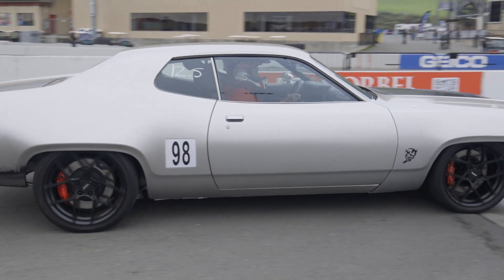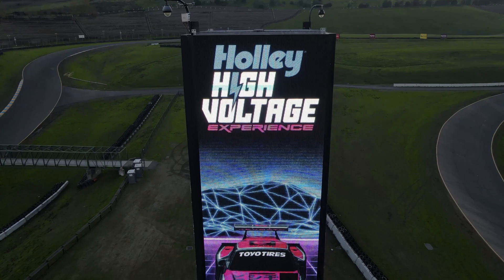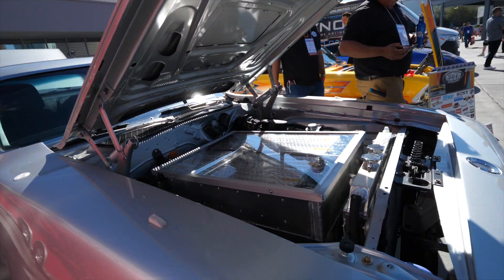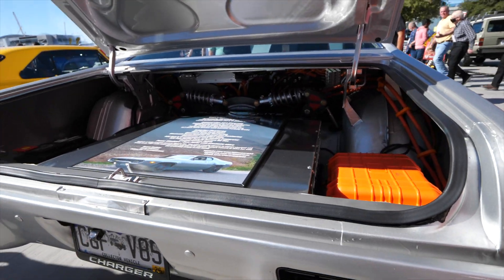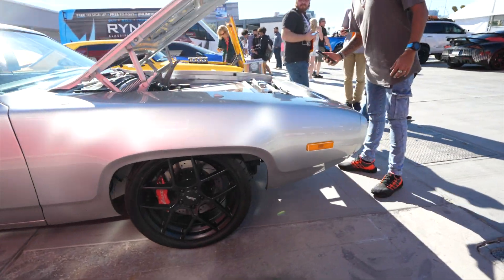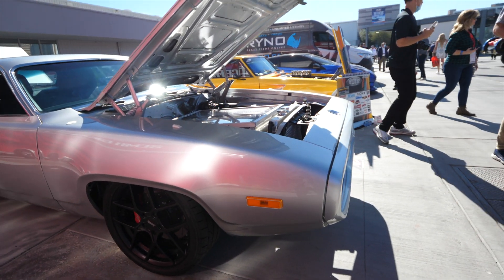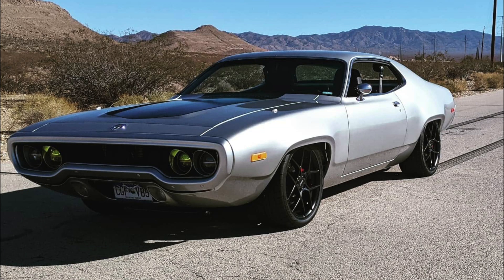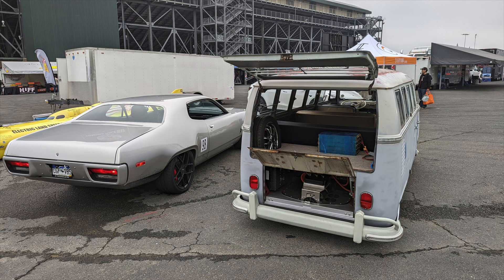Plymouth Satellite Tesla Swap @ holly High Voltage Experience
FAQ:
4) Where Can I buy Solar Panels?
5) Where can I buy a Battery Management System
8) Why not use Supercapacitors?